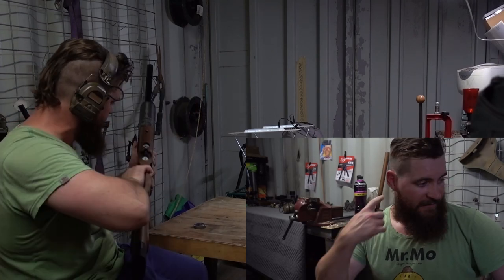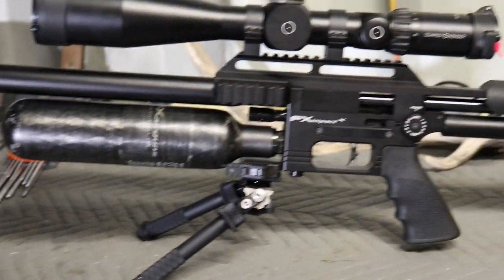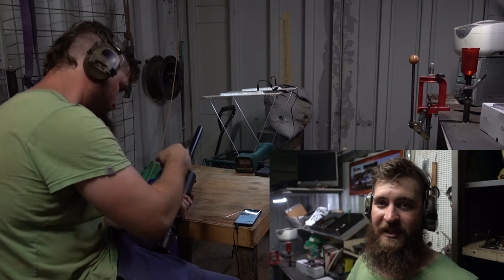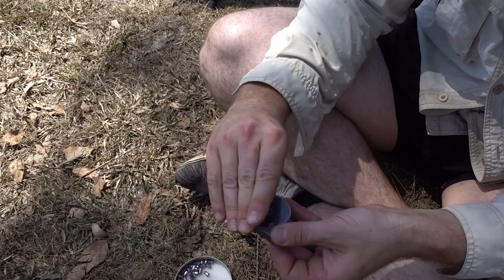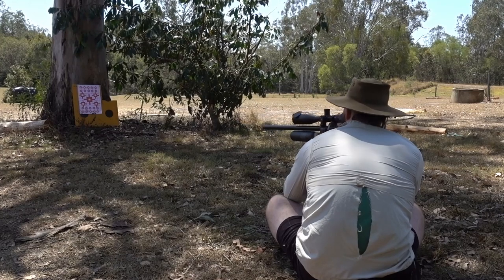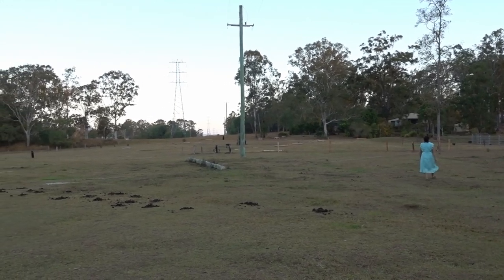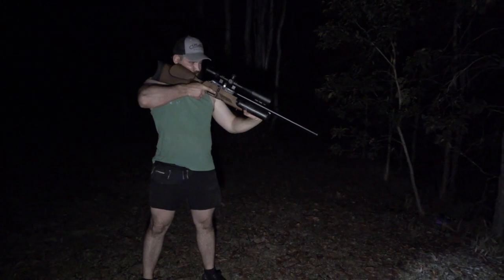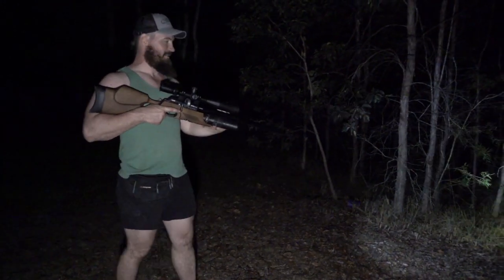I'm selling my FX Crown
Now that I have the impact I'm selling my beloved crown to fund a few bits and bobs on my new car. Crack a beer and come along for the ride on this weekend vlog.

Apologies for the audio... I made this video with my scope camera because I've lent canon my lenses out